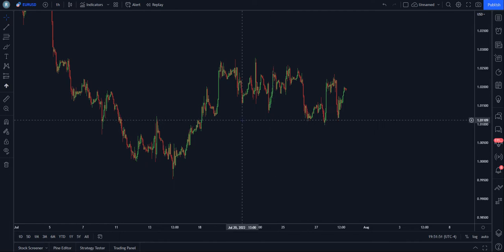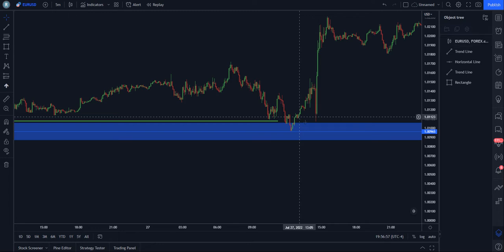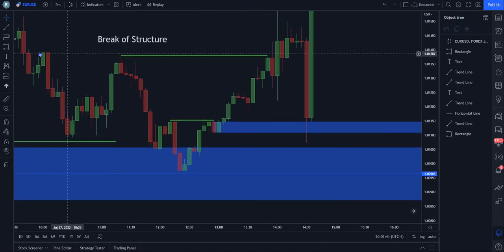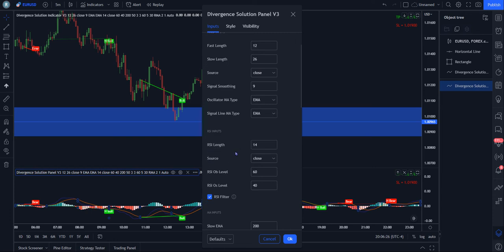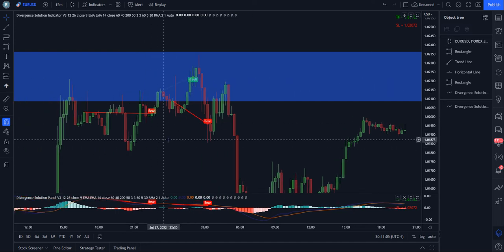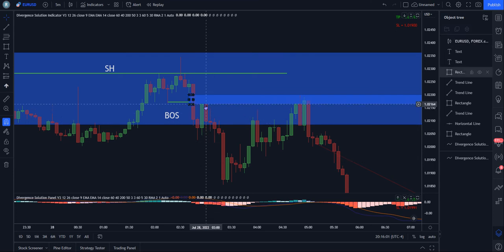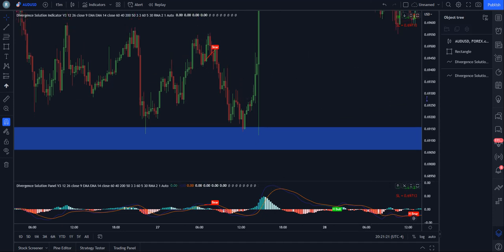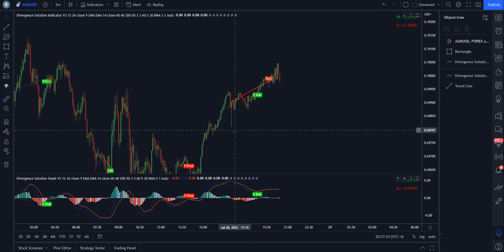Use QM Pattern and Divergence Solution to find high-probability trades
Finding quality QM patterns are always high probability patterns all markets. In this video we go over the basics of them and how the Divergence Solution for Tradingview indicator helps spot them.

-How to find when liquidity leads to breaks of structure
-Finding precise entries with QM patterns
-How to see divergence when spotting a stop run